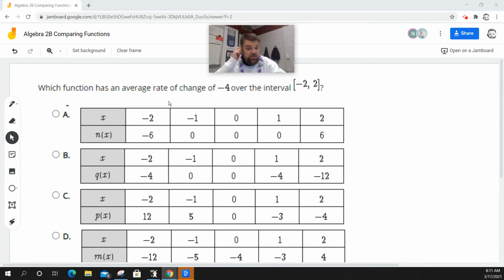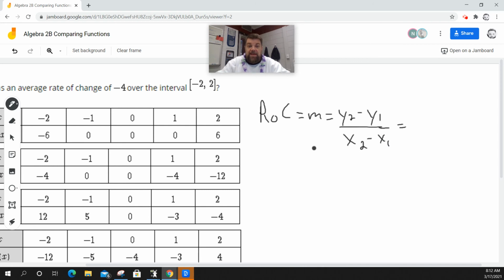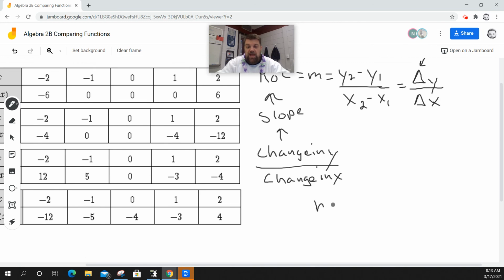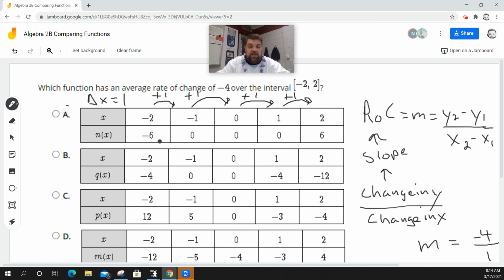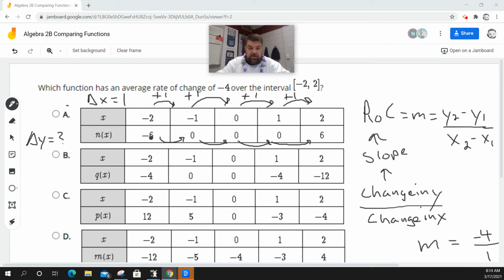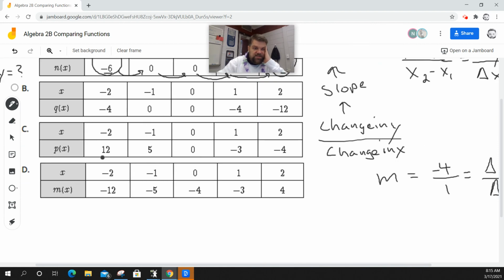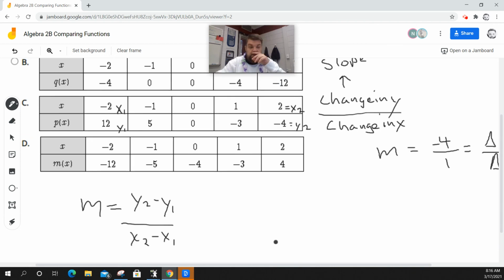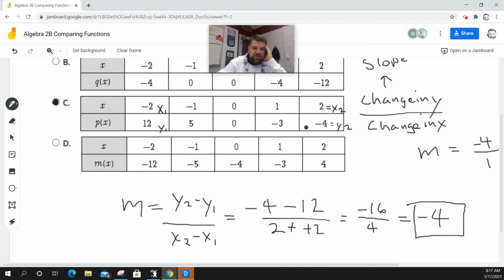Algebra 2B Comparing Functions Example 3